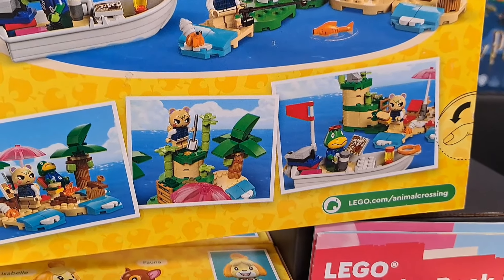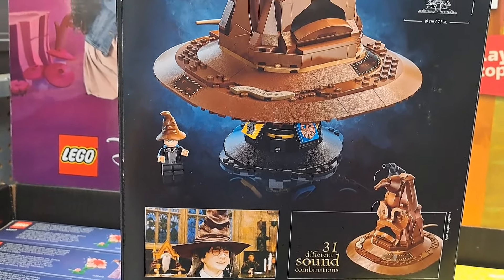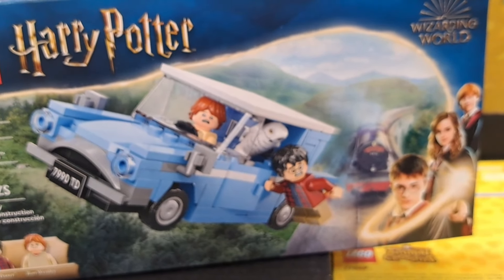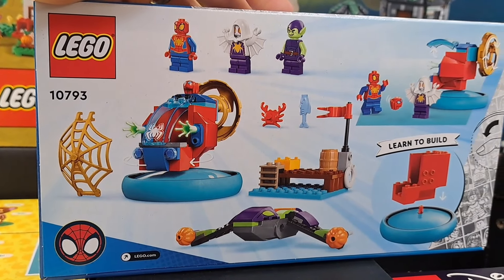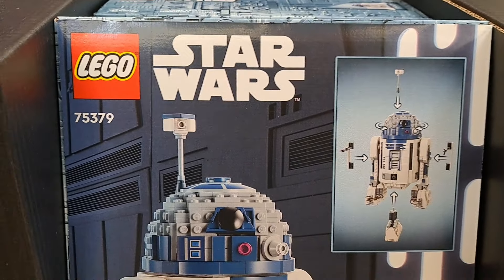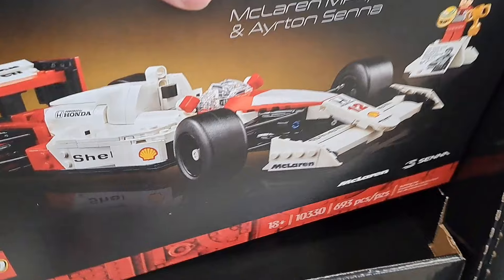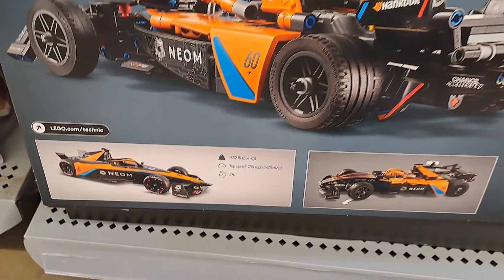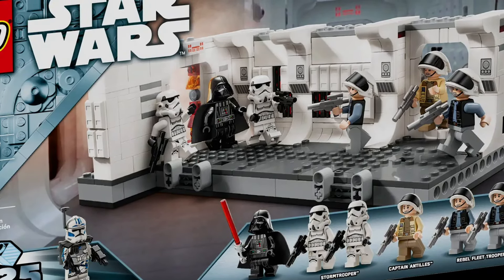First Look! LEGO Animal Crossing, Disney, Star Wars Sets at Walmart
Mailing Address:
Amusement Archive
941 West I35 Frontage Rd